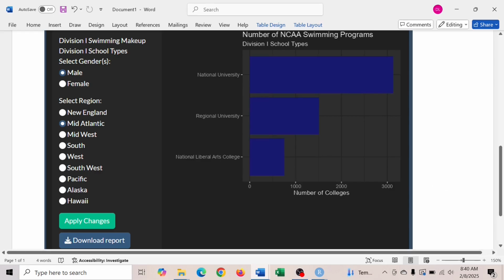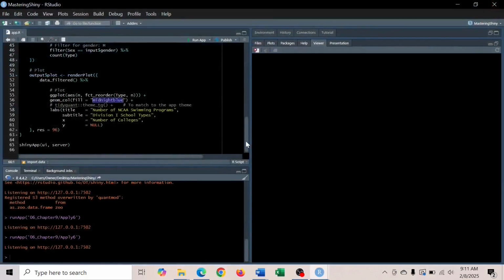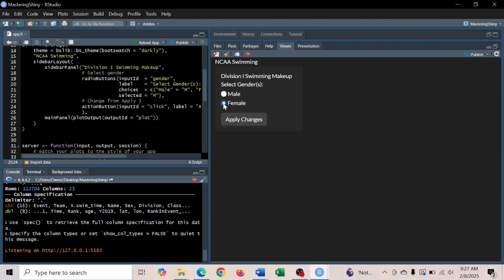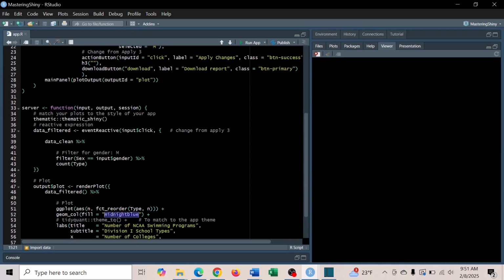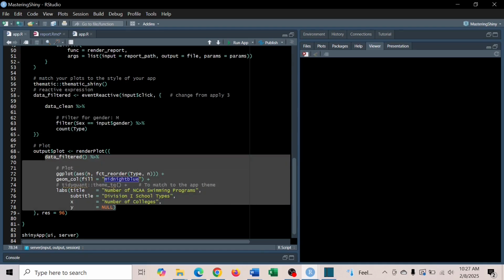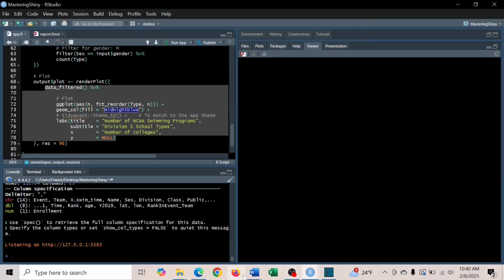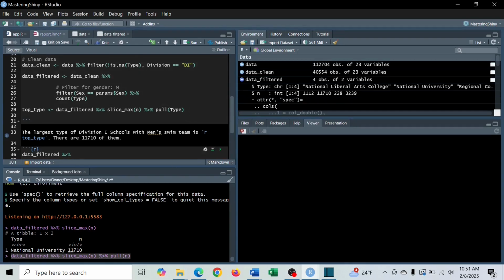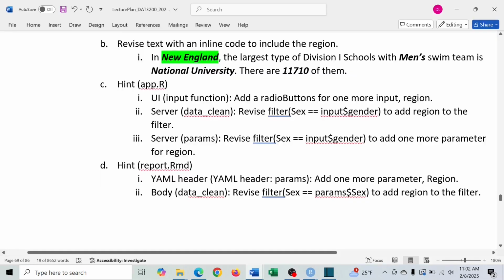Mastering Shiny Ch9 Apply6